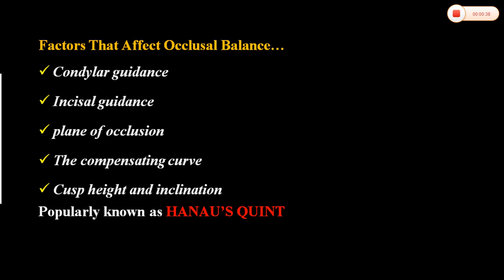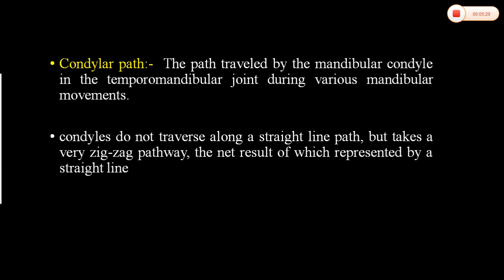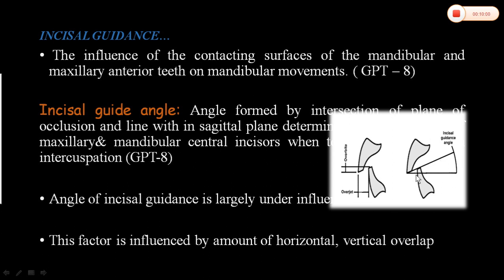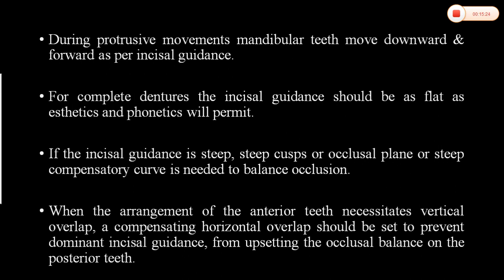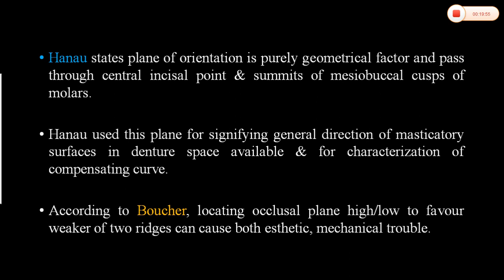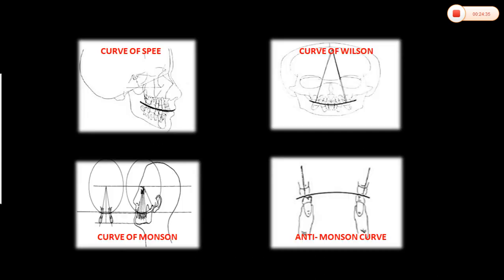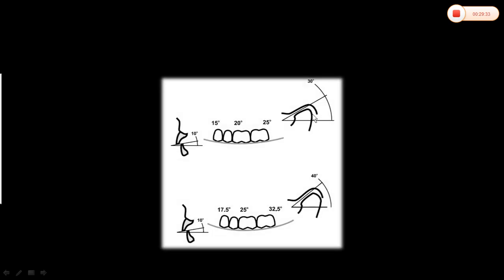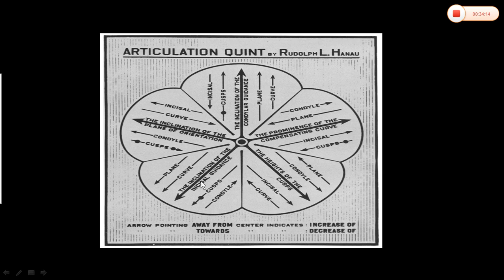Occlusion in CD --4